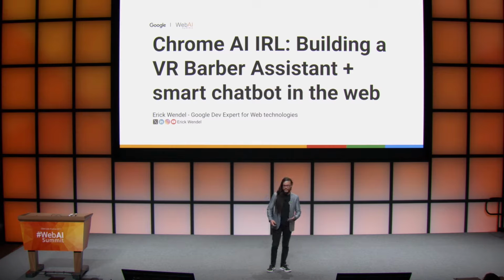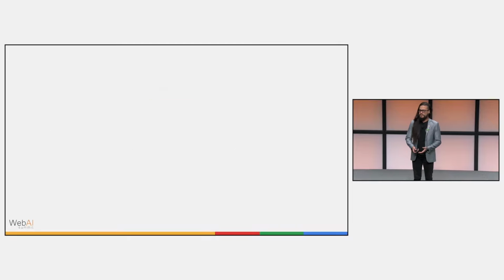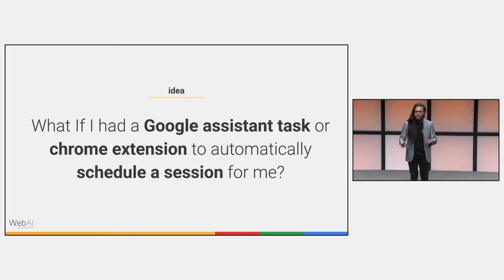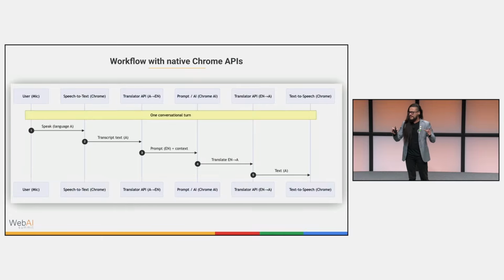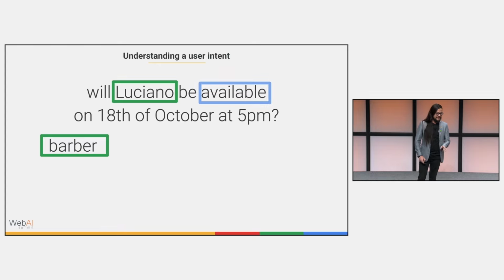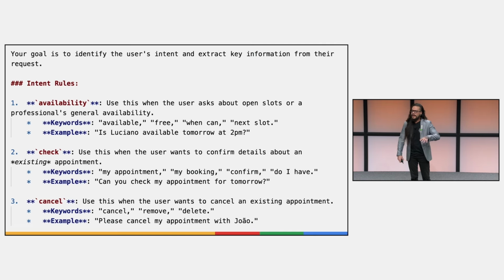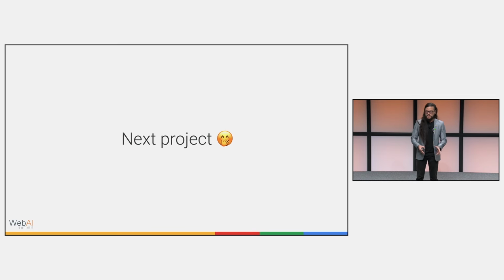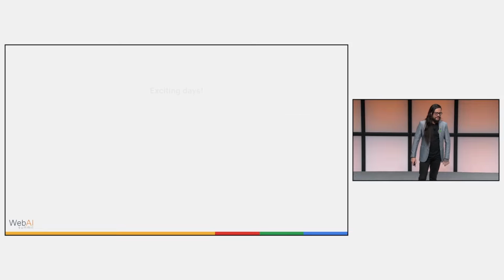Building a VR Assistant and llms.txt widget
Browsers are AI runtimes. In 15 minutes, Erick Wendell, Professional JS Instructor, demos Chrome’s built-in AI APIs to create a VR assistant that understands intent to schedule, cancel, and check barber bookings, and a lightweight widget that reads llms.txt to answer site questions instantly. Patterns: intent → action UX, on-device speed, grounded responses.

Event: Web AI Summit 2025

Speaker: Erick Wendell
Products Mentioned: AI for the web, Chrome